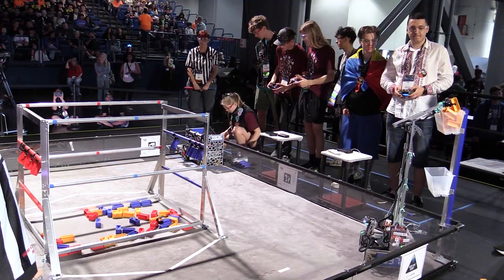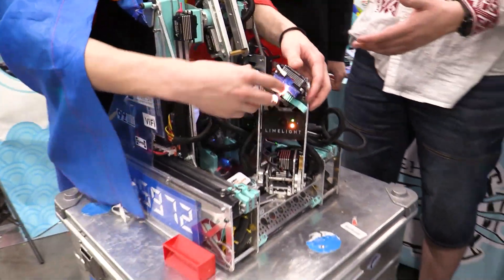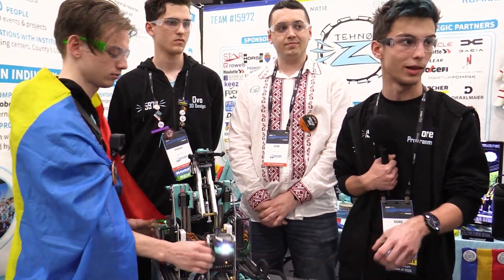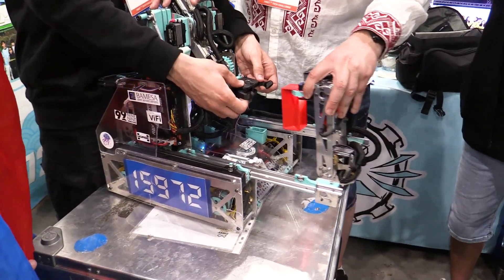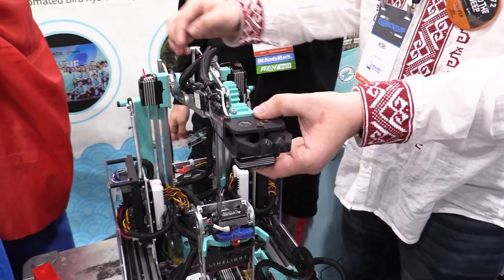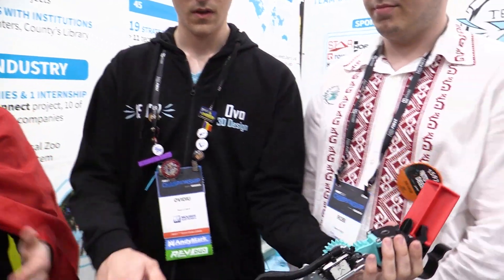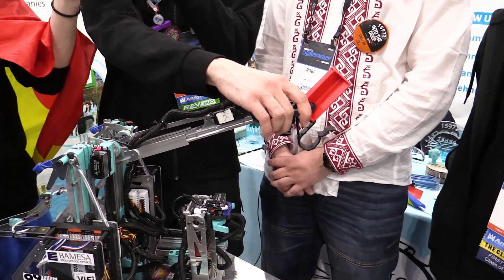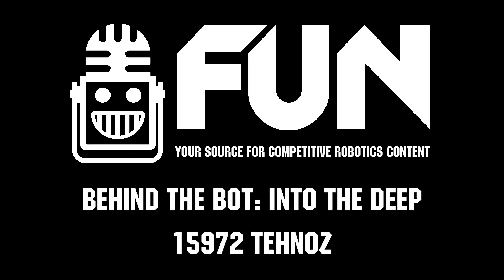15972 TehnoZ | Behind the Bot | INTO THE DEEP Robot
Setting multiple world records and finishing #2 in OPR 15972 TehnoZ is a powerhouse team that teams can really learn from. Join us as we break down this entire INTO THE DEEP robot and cook some audio while at it on Behind the Bot.